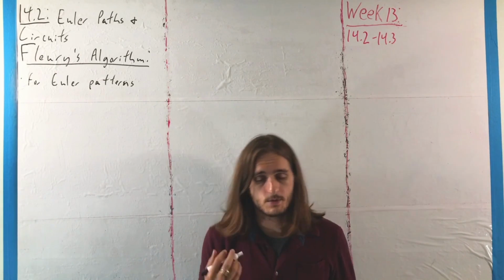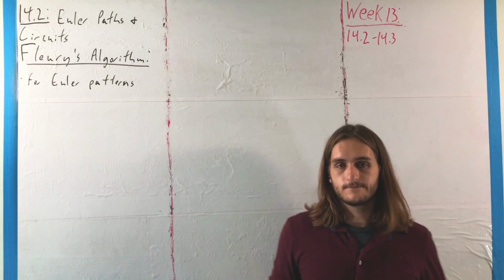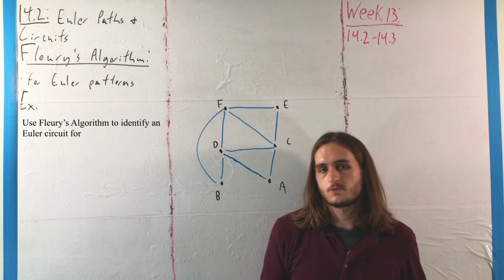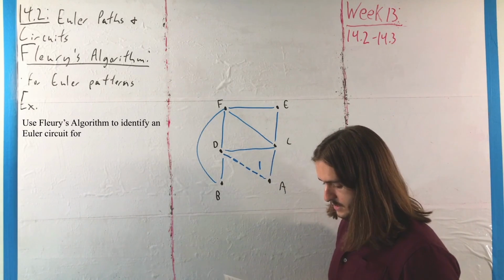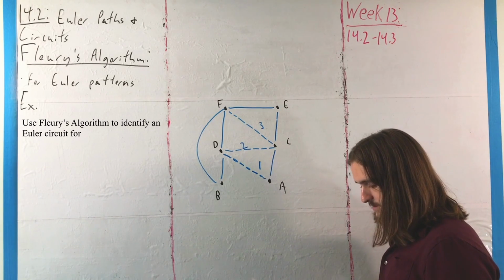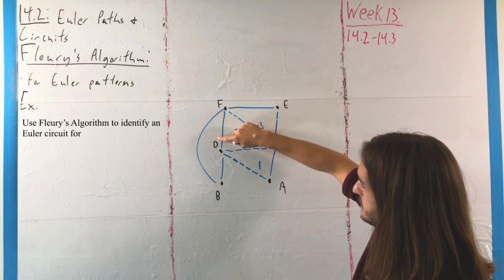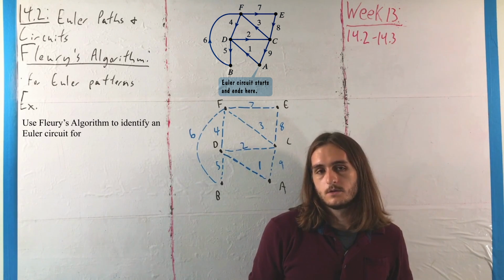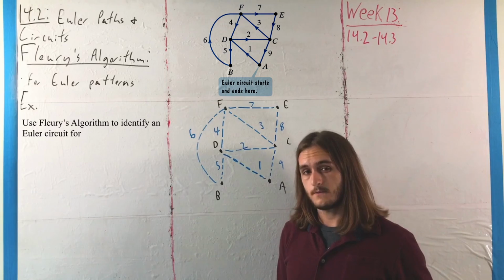14.2: Fleury's Algorithm